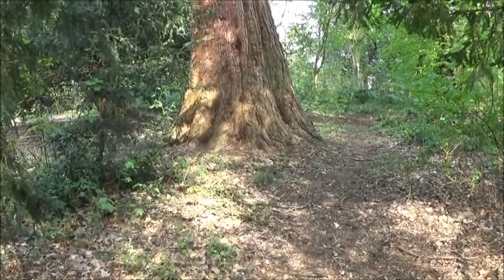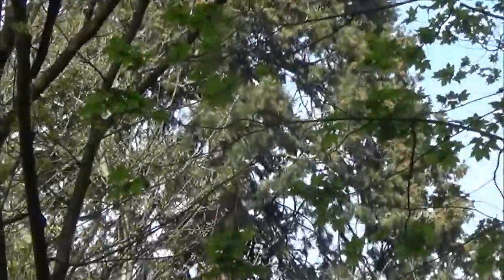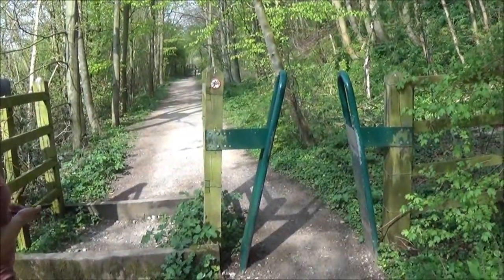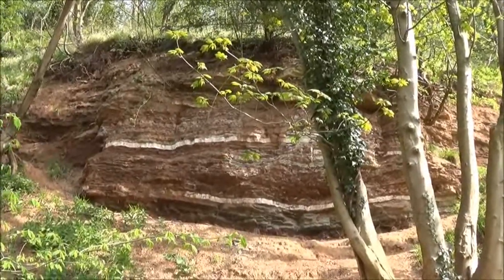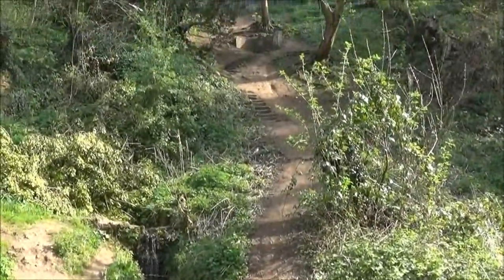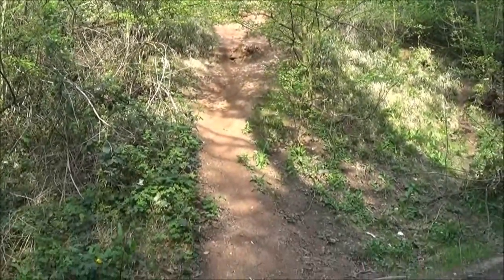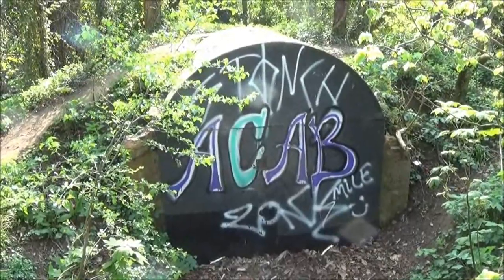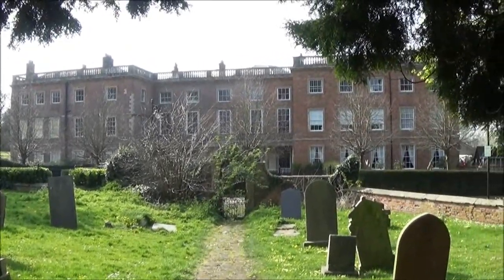Clifton Woods and Grove, Nottingham (our one form of daily exercise)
Firstly, we would like to make it clear that this video was made during our one form of daily exercise in our local area (all done on foot, no car etc).

This video explores Clifton Woods and Grove in the lovely Spring sunshine. You can expect bluebells, trees, ponds, the sounds of chirping birds and a little history of the area.

Video footage taken and edited by Louisa Matthews.

*To enjoy this video in the best quality click on the settings cog wheel and select 720*

MUSIC
Main track:
Artist: JOONPOP

Hope you enjoy and stay safe!